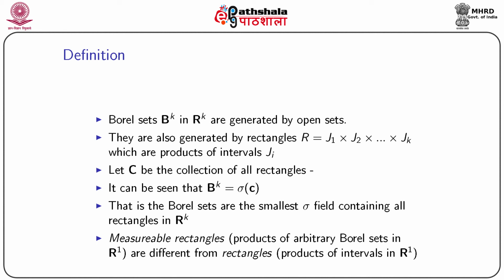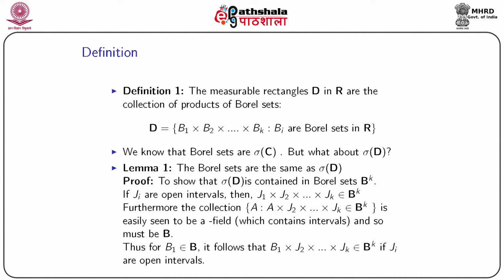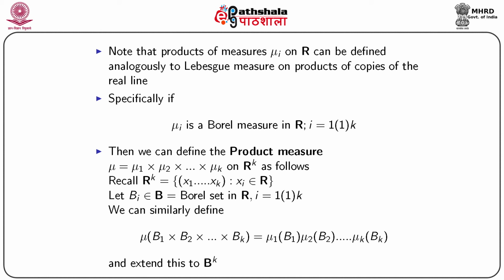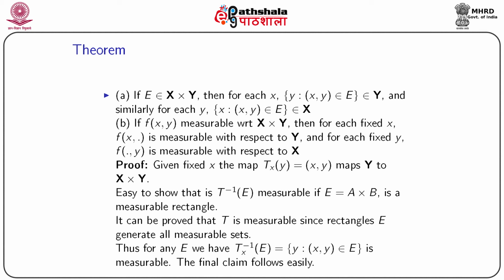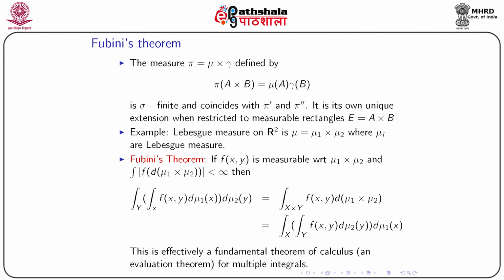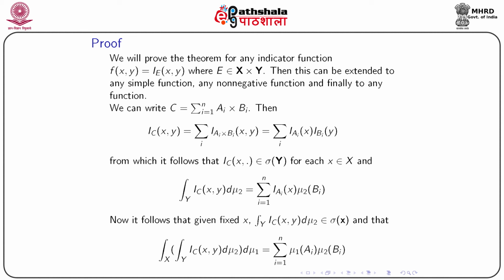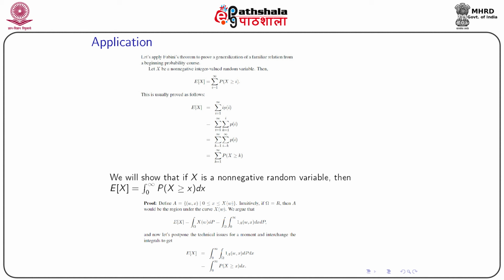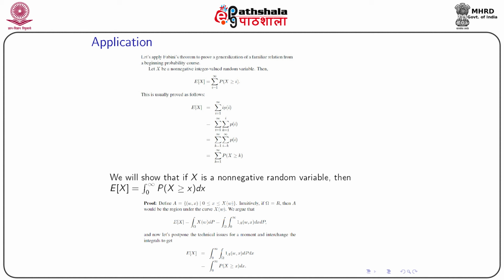Product Space, Product Measure, Fubini's Theorem